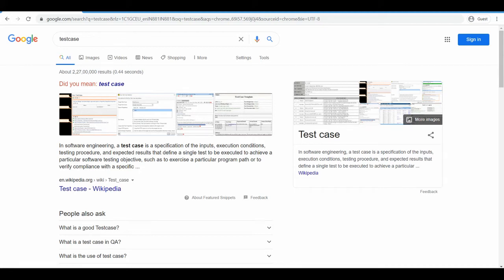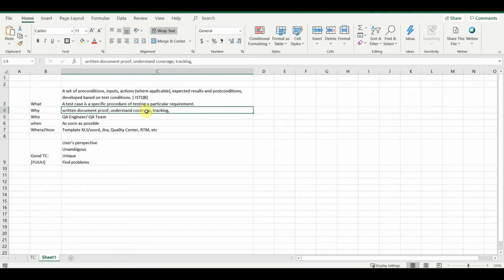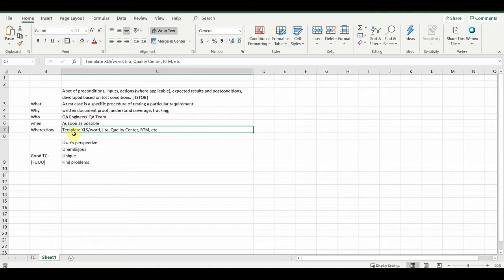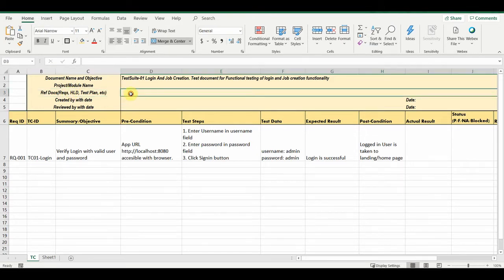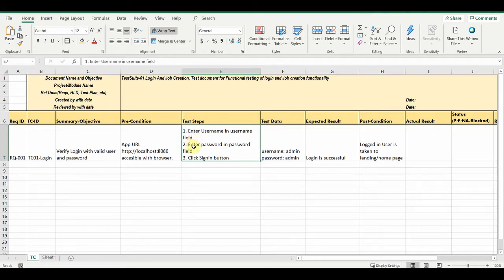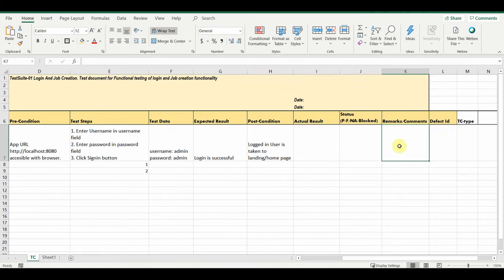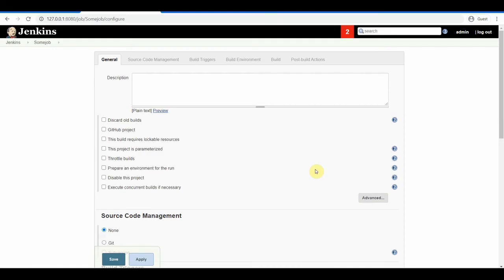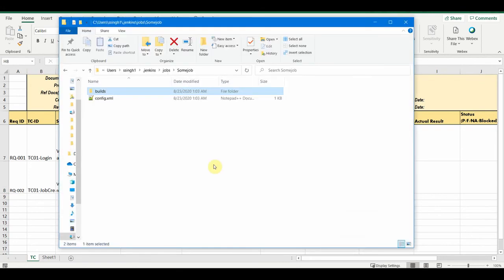Manual Testing: How to Write Effective Test Cases | QA Testing Tutorial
Software Testing Course: How to Write Test Cases Effectively in a Sample xls Template(with real Examples)
Test cases are a critical part of the whole testing process, be it automation or manual testing. We need to write testcases  for all scenarios that we want to test or certify.
In this video we will see how to write test cases effectively in a proper testcase template. We will learn how to write test cases in software testing in a test case xls document (xls template) effectively. How to create manual testing test cases in way that will help us uncover good number of defects and that too of good quality defects.

THANKS A LOT FOR WATCHING!! Please give this video a 👍 THUMBS UP if you found it helpful and 📢 COMMENT if you would like to say something or ask a question. This will motivate me to make more such videos 🙏🙏